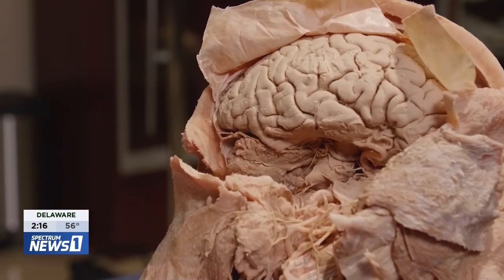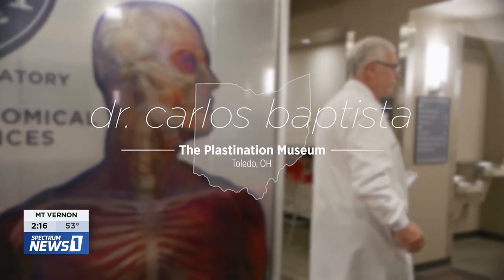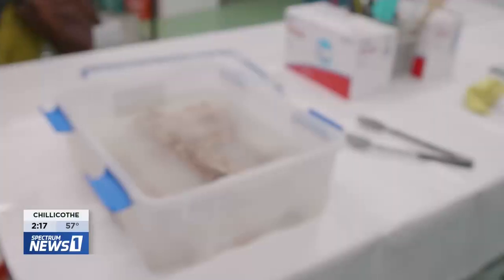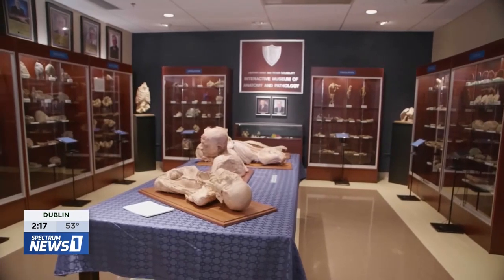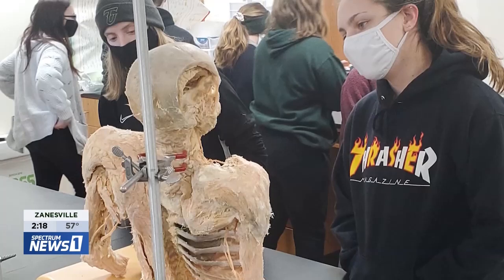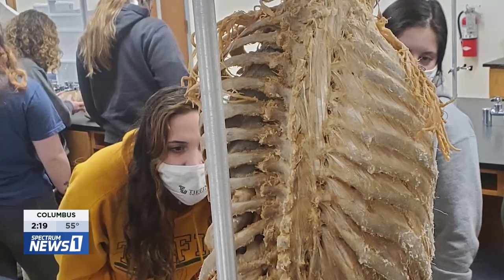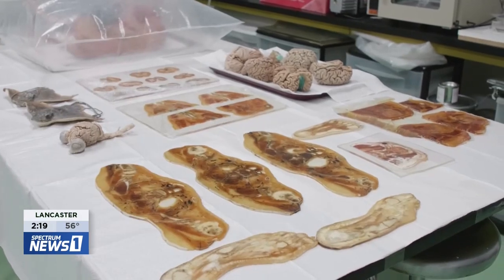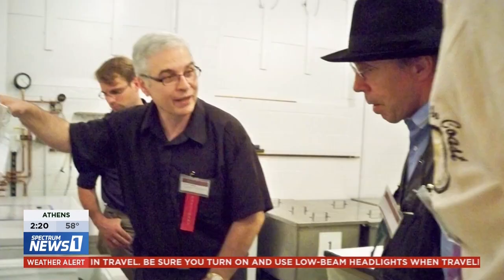Spectrum News Columbus: Plastination Museum at UToledo Helps Prepare Future Physicians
Dr. Carlos Baptista, professor emeritus in the Department of Medical Education, discusses the role of plastination in the education of medical students.